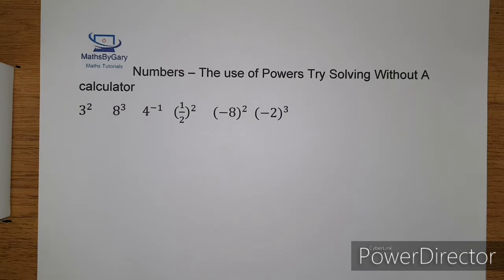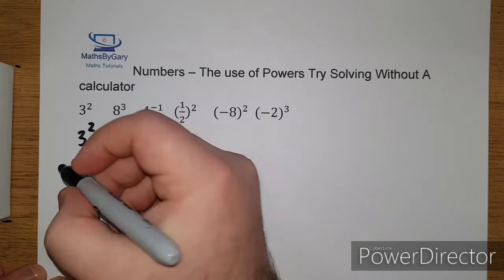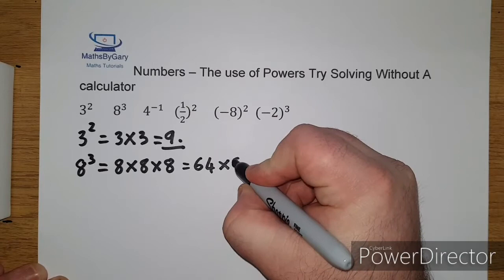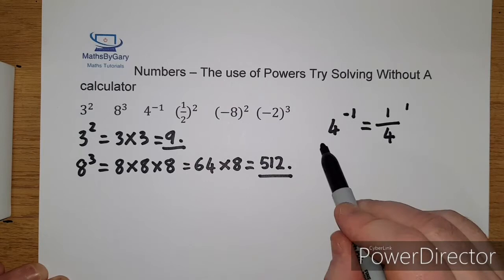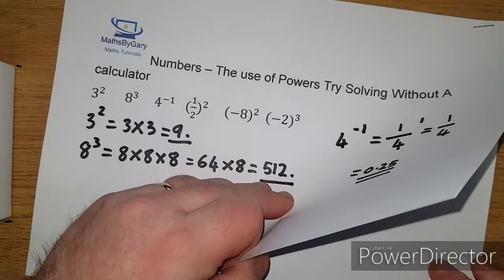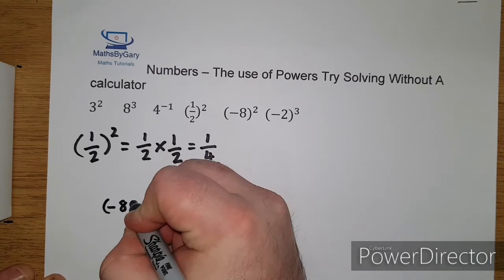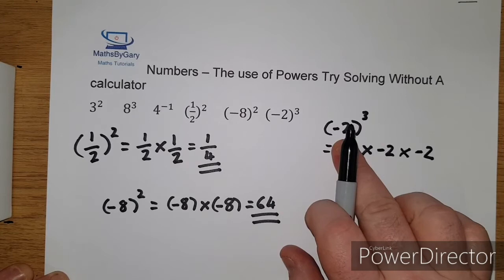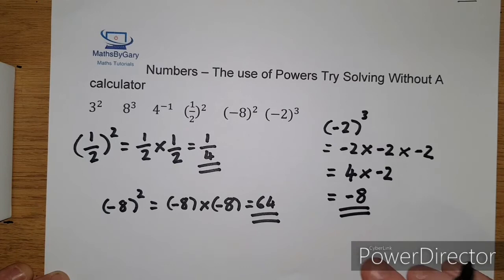Numbers - The Use Of Powers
Numbers - The Use Of powere , finding the power of without a calculator